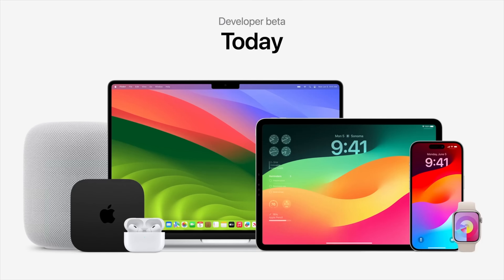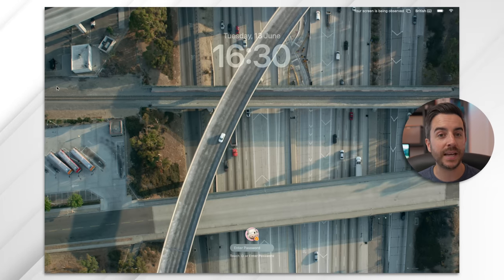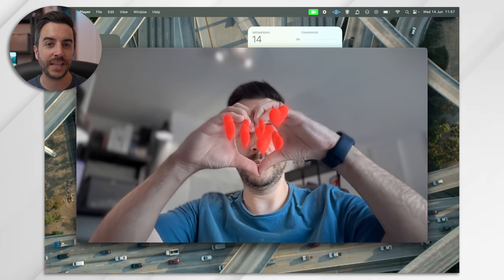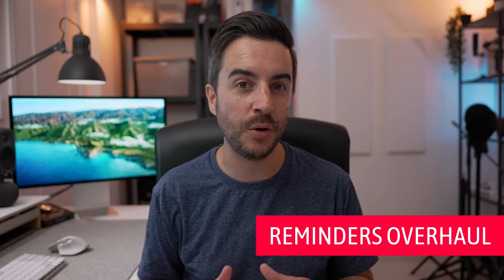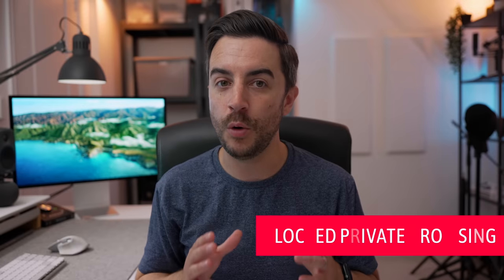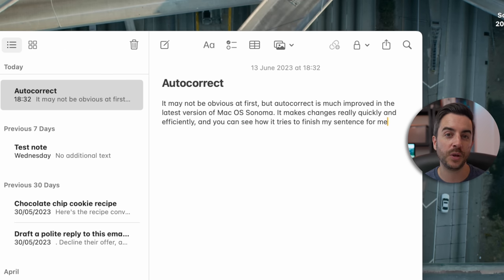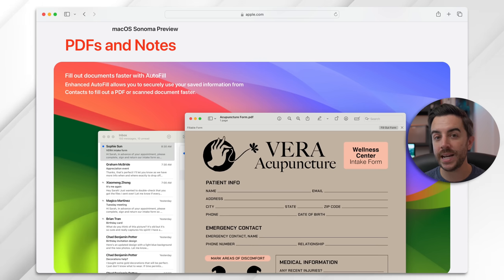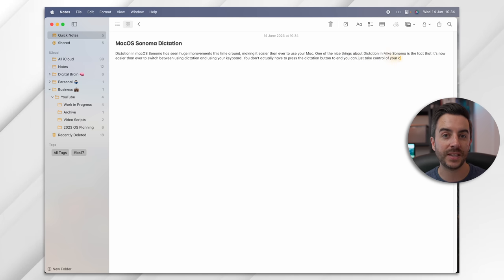MacOS Sonoma - 15 AMAZING CHANGES! (Preview)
It’s been 1 week since Apple announced the latest operating systems for all of their devices, and in this video, I thought I’d look at some of what I think are the most useful updates and improvements that have been made to their Mac operating system, Mac OS Sonoma. Stick with me until the end of this video if you’re a Mac user, whilst this isn’t the most significant Mac OS update we’ve ever seen, there are some really interesting features here, and I’ve tried to handpick the ones that I think are going to be most useful to the typical Mac user. Oh and also just a reminder, I’m running the developer beta of Mac OS Sonoma here, the public release won’t come out until most likely September 2023, this is just a preview of what’s to come.

Chapters
0:00 - Intro
0:40 - Compatibility Check
1:20 - Lock Screen (major overhaul)
2:10 - Desktop Widgets
2:45 - Video Conferencing Improvements
4:21 - Web Apps in the Dock
4:55 - Reminders Overhaul
5:57 - Safari Profiles
6:44 - Locked Private Browsing
7:35 - Shared Family Passwords
8:02 - Autocorrect Improvements
8:41 - Game Mode
9:21 - Notes Changes
10:23 - Screen Sharing
10:52 - Hearing Devices on Mac
11:10 - Personal Voice
11:38 - Better Dictation
12:16 - End